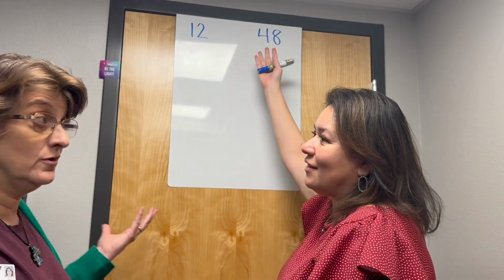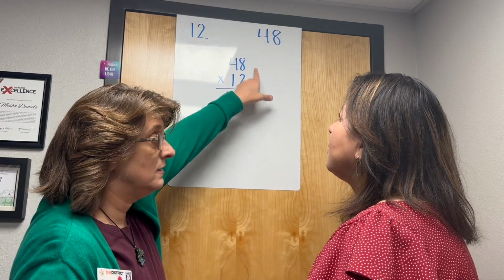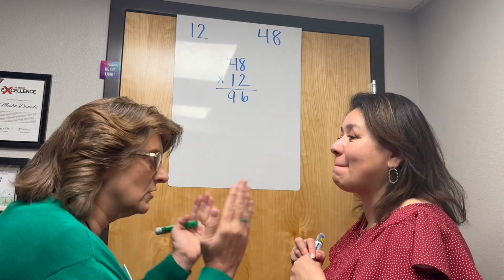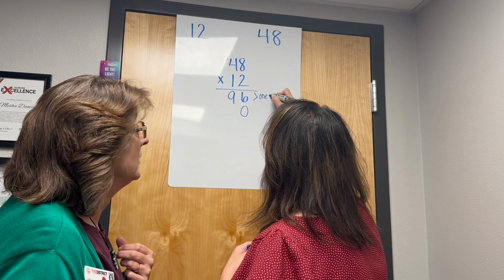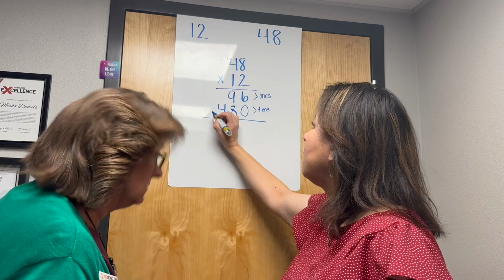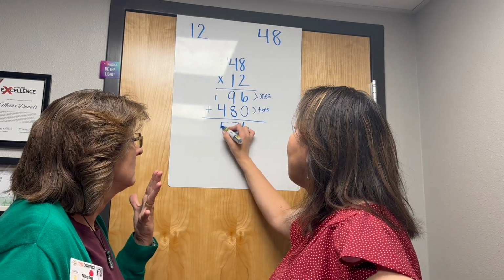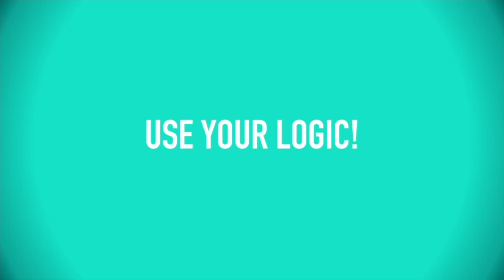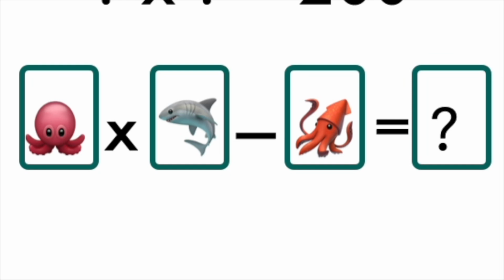R&M Learning Factory Episode 18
Multiplying a 2-digit number by a 2-digit number. Use Your Logic: 3 numbers are represented by emojis, and participants must figure out the numbers based on the clues for each number sentence.